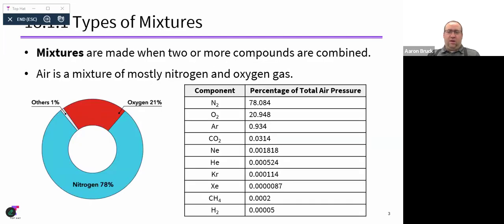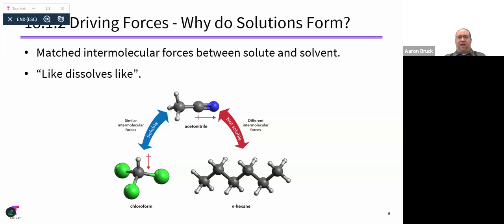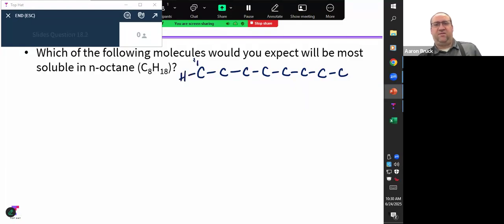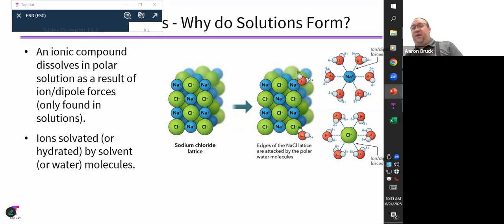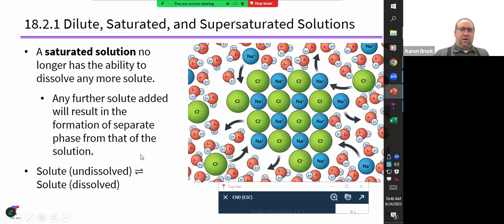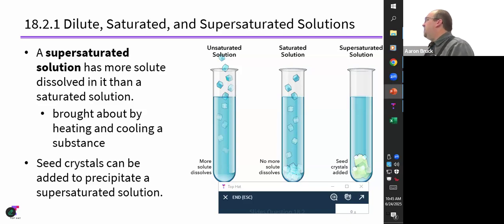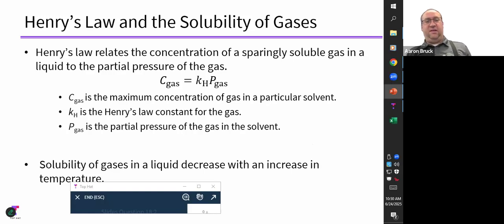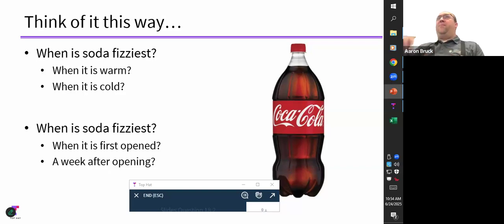Solutions and Solids, part 1: Why do solutions form?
In this video, we go through the basics for understanding solution formation and noting the differences between saturated, dilute, and supersaturated solutions.